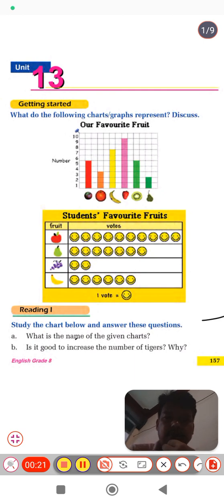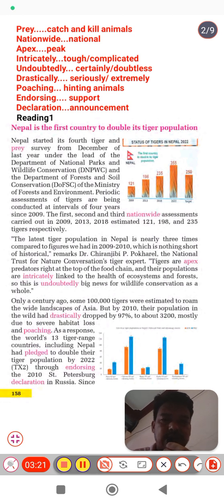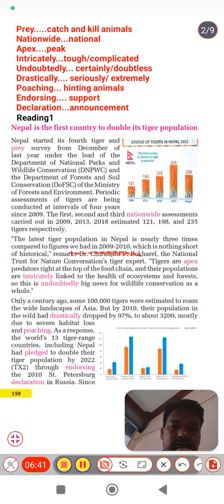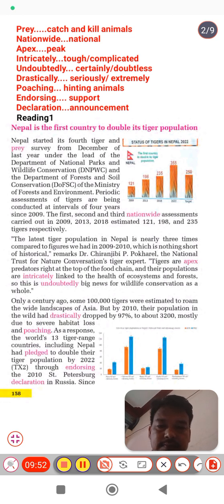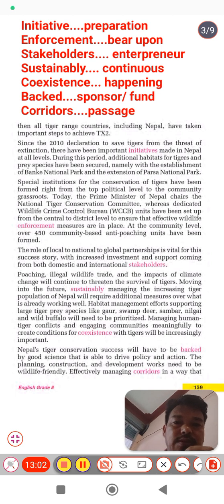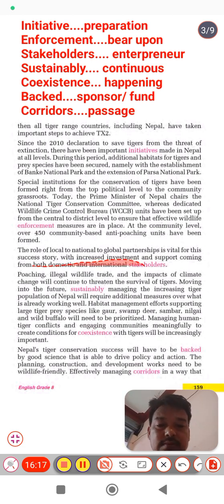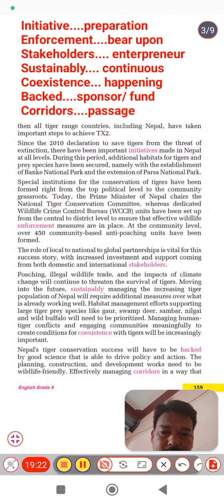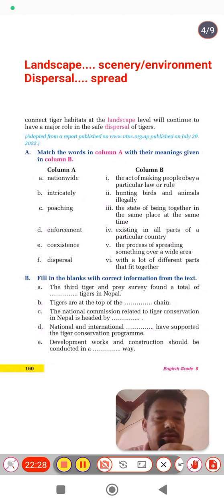English Grade 8||Unit 13||Reading 1|| Text Explaination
In this video unit 13 text reading 1 is explained in details with simple words in english